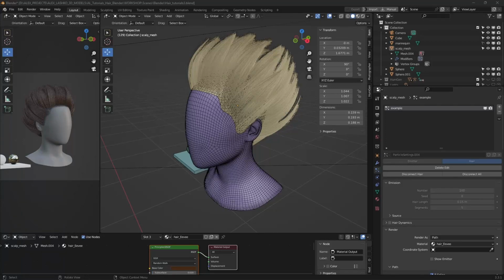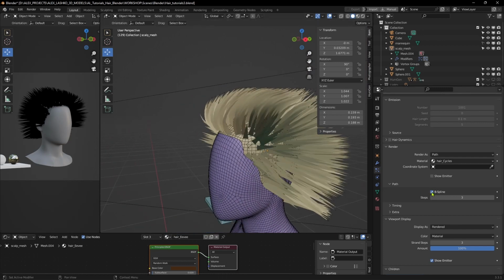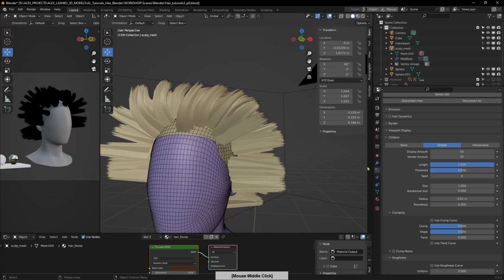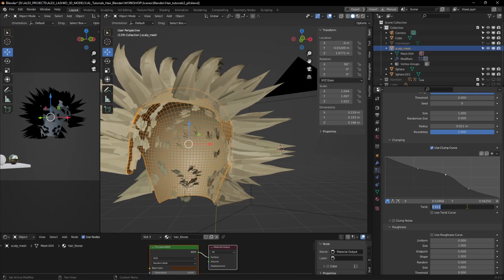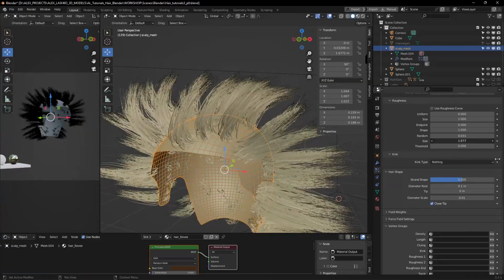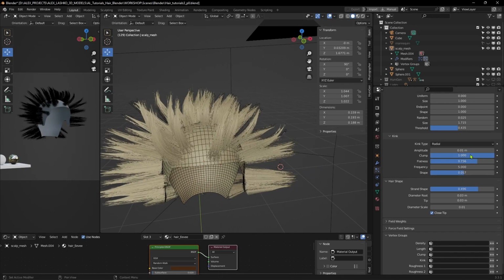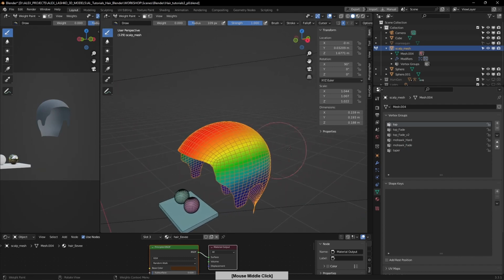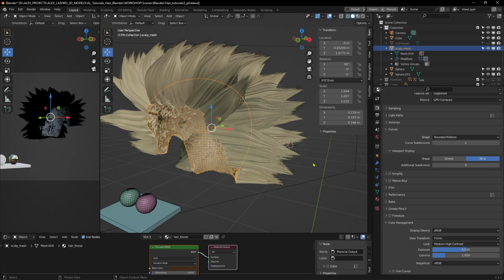Blender Hair Particle Settings Overview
This video tutorial is an overview of the settings for "Hair Particles" in Blender Software.